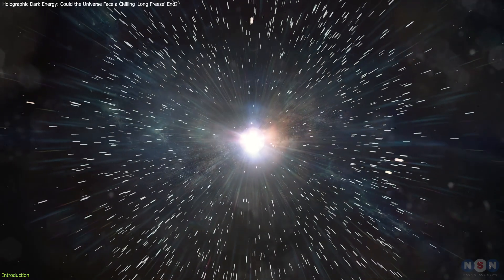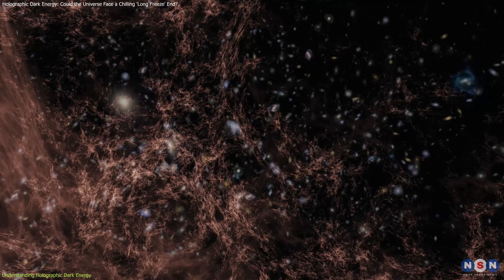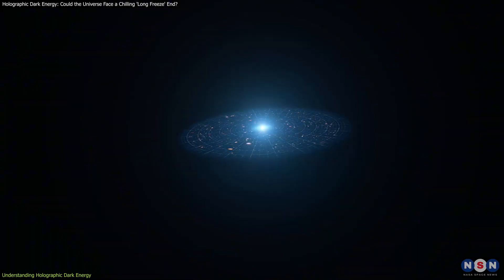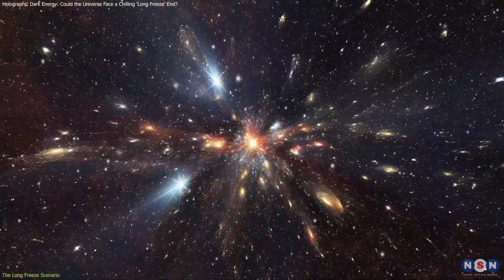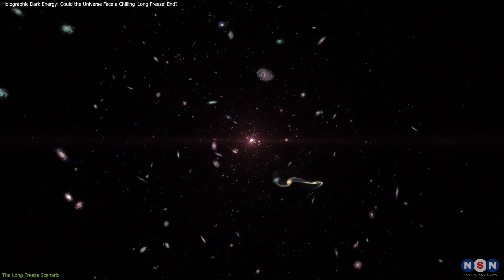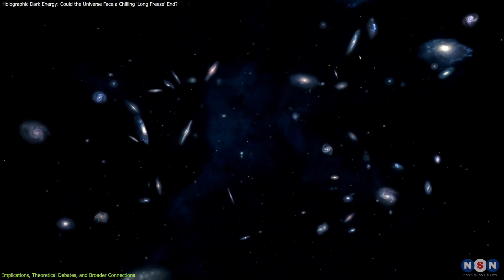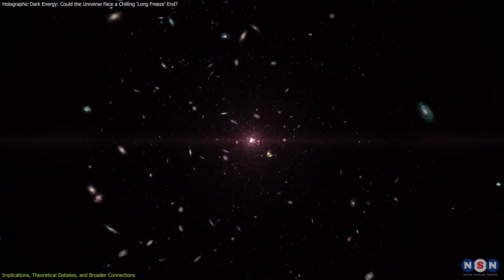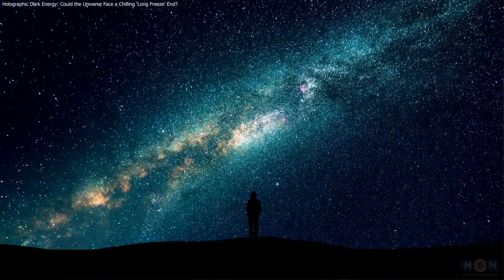Holographic Dark Energy: Could the Universe Face a Chilling 'LongFreeze' End?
Discover how the universe might end in a "long freeze" through the intriguing theory of holographic dark energy. Learn about what this means for the future of the cosmos and why it’s so important in our latest video!

Chapters:
00:00 Introduction
00:40 Understanding Holographic Dark Energy
02:47 The Long Freeze Scenario
04:18 Implications, Theoretical Debates, and Broader Connections
07:09 Outro
07:31 Enjoy